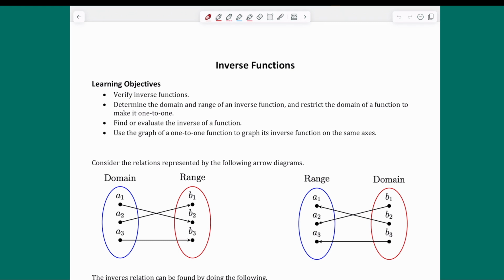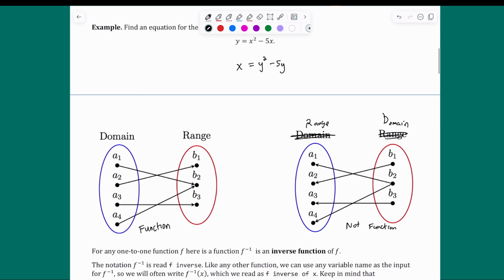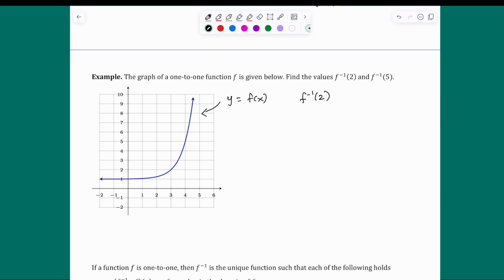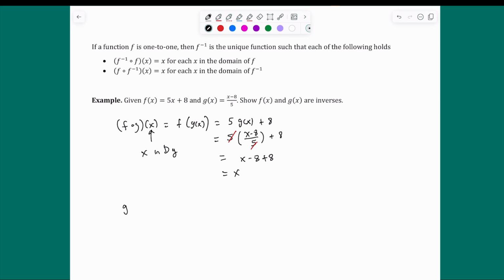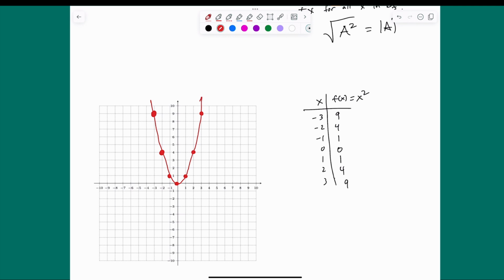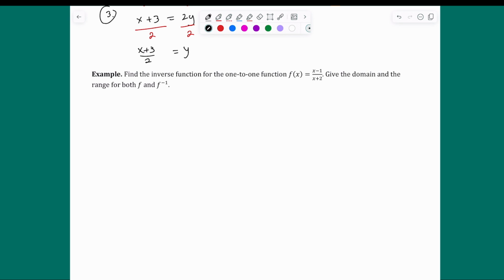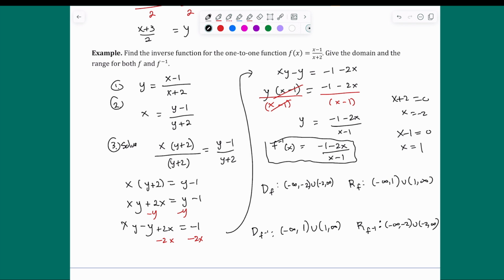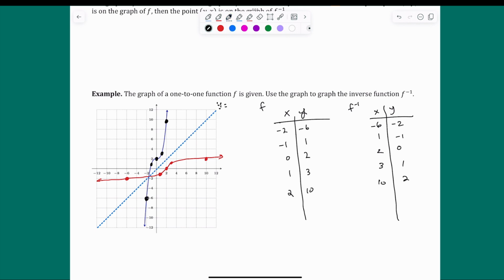Inverse Functions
In this video, you will learn about inverse functions. You learn how to evaluate an inverse function using the table or graph of the original function. In addition,  you will learn to find the formula for the inverse function.